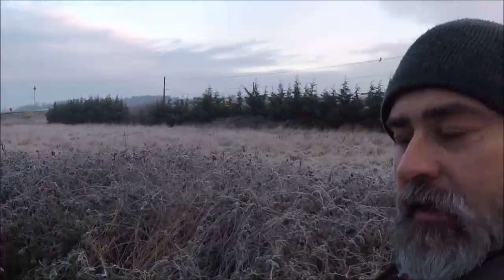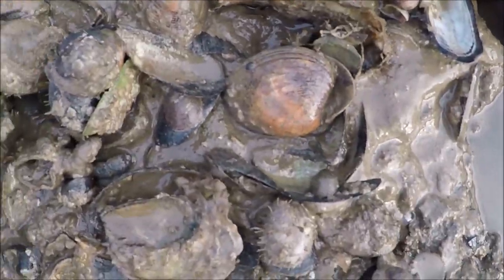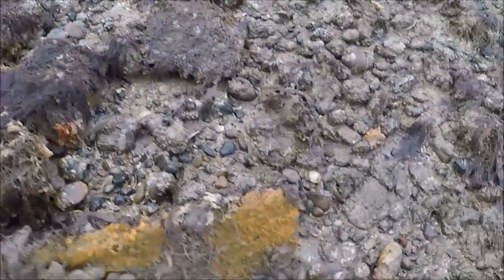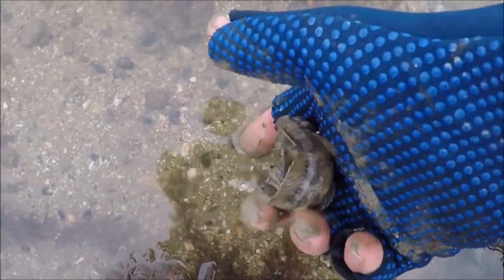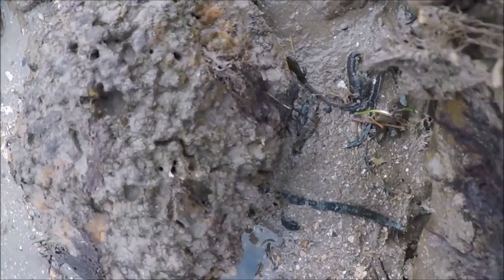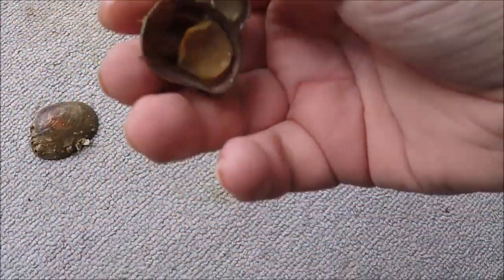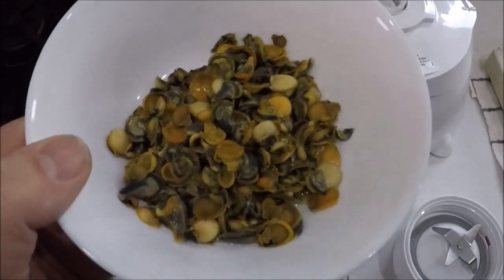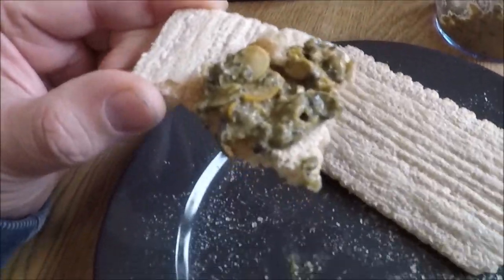Low tide in an Essex Estuary.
Venturing out to see what I might find in an Essex Estuary in winter at low tide.